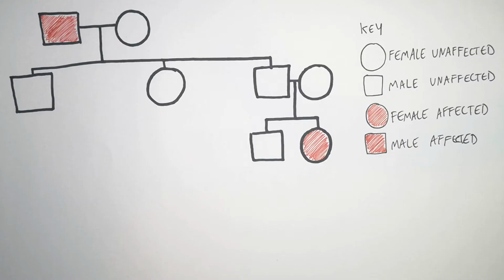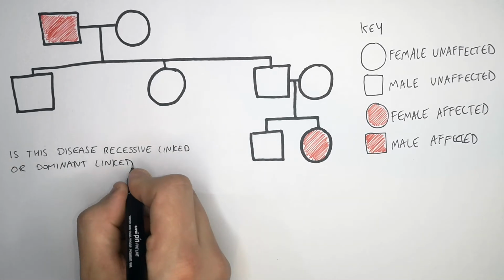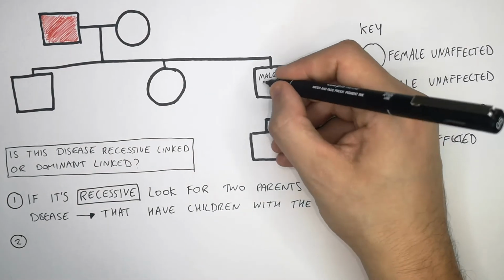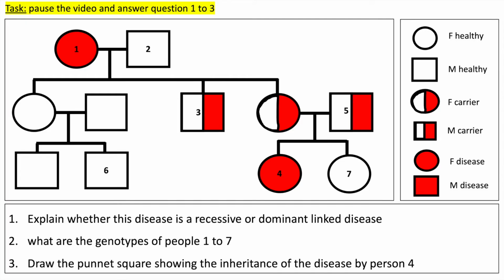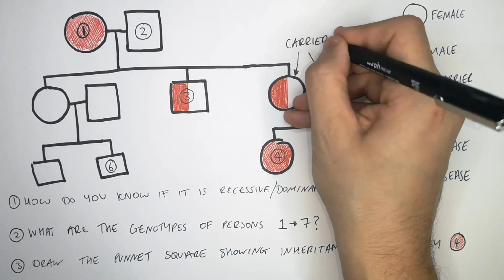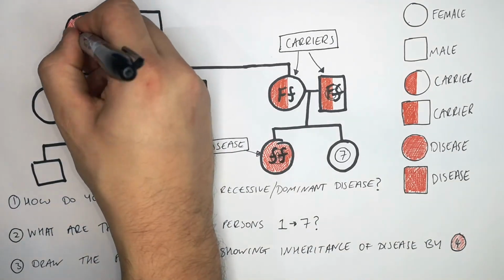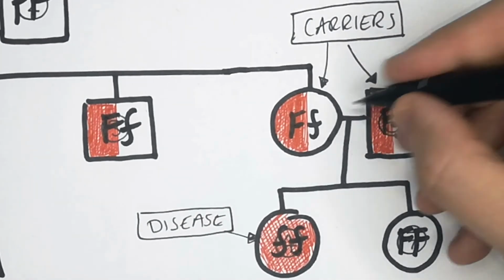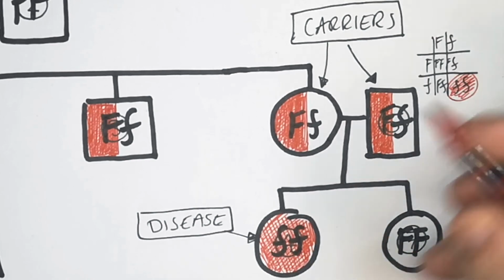GCSE Biology - Pedigree Charts of Inheritance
In this video, you will learn:

to decide whether the disease is recessive linked or dominant linked by using a pedigree chart and the people's genotypes